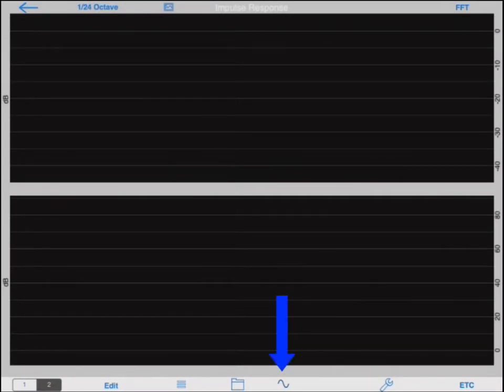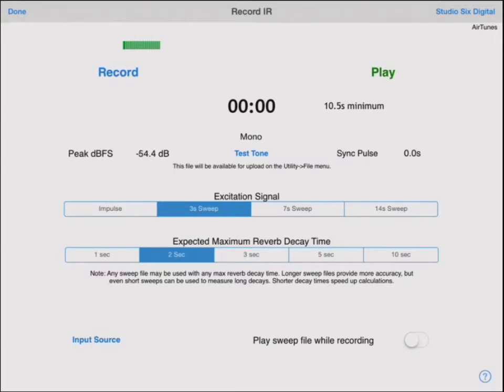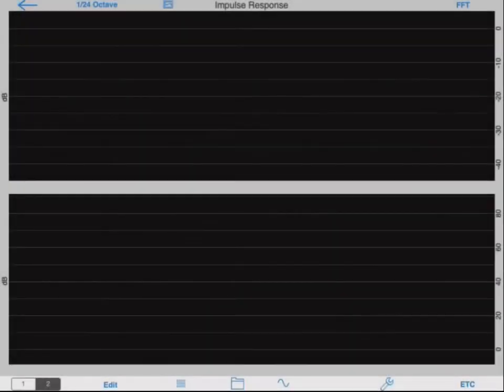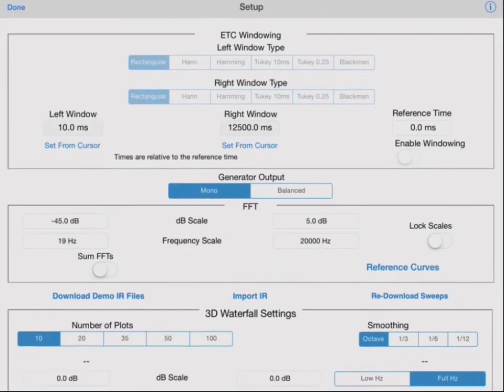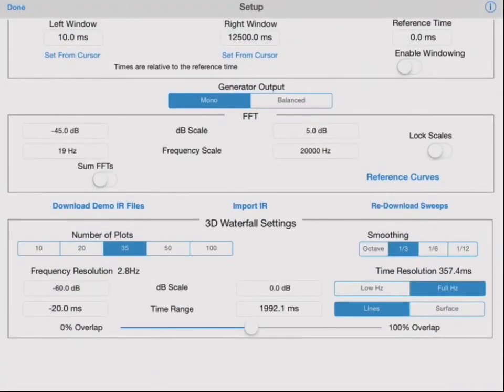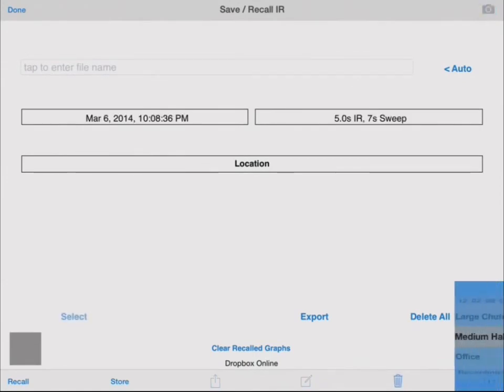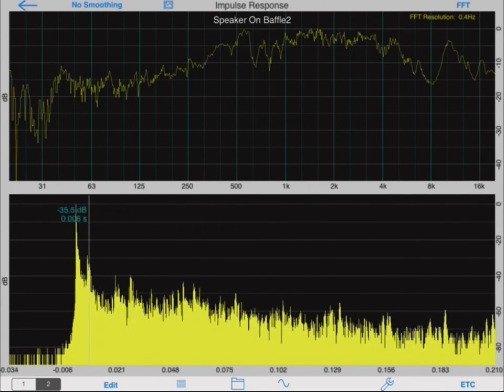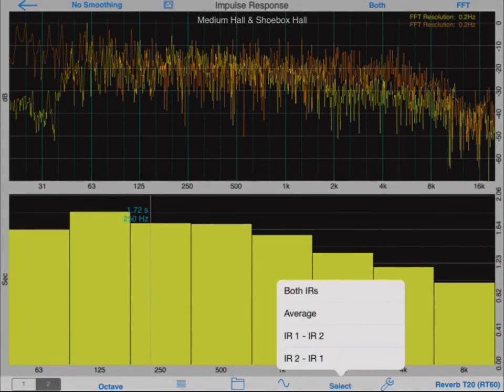Impulse Response Overview